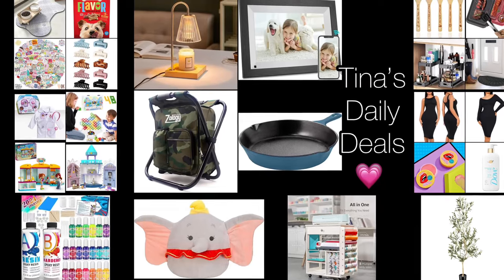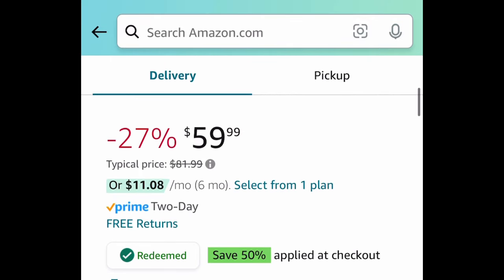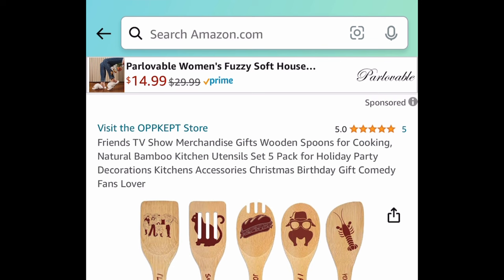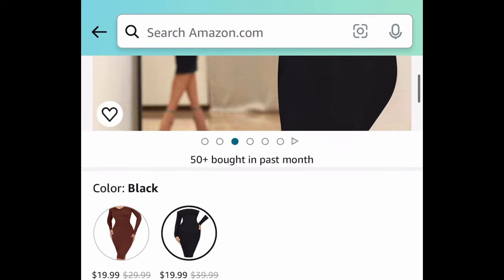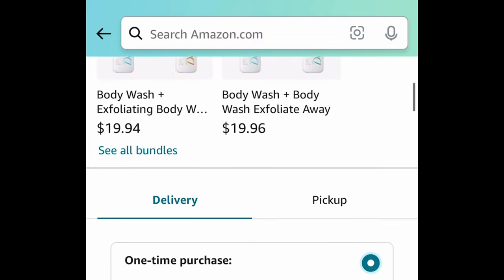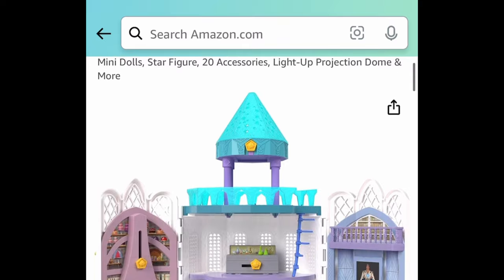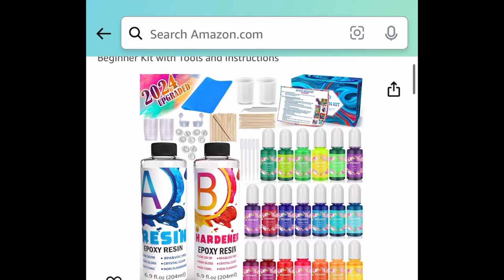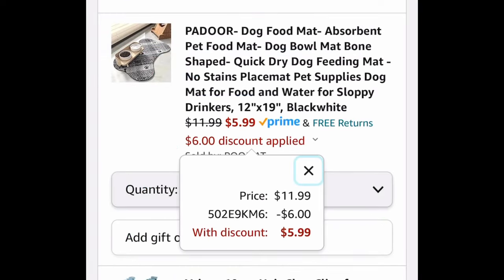Amazon deals with today’s promo discount codes on Picnic Backpack Chair & more | 04/13/24 💕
Product links:

Amaz0N

price drop🚨 + code
27.49 (was 67.99) with: 50E1BRKG
5ft Artificial Olive Tree

Price drop🚨+ code
11.99 (was 29.99) with: 50OM92LP
Works on all options
Adjustable Candle Warmer Lamp with 2 Bulbs

Price drop🚨+ code
29.99 (was 81.99) with: TJW48YEJ
Smart WiFi Digital Picture Frame

14.99 (was 29.99) with: 50MTYVNW
2 Pack, Under Sink Organizers with Sliding Drawers

18.71 (was 38.99) with clipped coupon and: 257TZTC3
Folding Camping Chair Stool with Cooler Insulated Picnic Backpack

13.64 (was 38.99) with clipped coupon and: 406D94H4
4PCS Melamine Grill Prep Station Tray Set

4.99 (was 9.99) with: 50YPK2TM
Friends TV Show Themed Wooden Spoons

Requested item 💗
11.99
8" Pre-Seasoned Round Cast Iron Skillet

Triple discount 🥵 price drop🚨+ coupon + code
15.19 (was 45.99) with clipped coupon and: T2R6FUDI
Non-Slip Rubber Half Round Door Mat, 25” x 36”

Price drop🚨+ coupon
9.99 (was 39.99) with clipped coupon
Long Sleeve Shapewear Dress

Price drop🚨+ coupon
9.99 (was 45.99) with clipped coupon
Crew Neck Knee Length Seamless Sleeveless Dress

Price drop🚨+ code
5.39 (was 9.99) with: 408PC4TT
10pcs Hair Claw Clips

Price drop🚨
2.05 (was 4.79)
wet n wild Perfect Pout Hydrating Lip Treatment

5.99 with clipped coupon
Dove Body Wash Hydration Boost, 18.5 oz

Price drop🚨
9.07 (was 24.99)
Squishmallows Disney 14-Inch Dumbo Plush

Price drop🚨
7.96 (was 19.97)
Doc McStuffins Doctor's Dress Up Set

As low as 4.19 (was 13.99) with clipped coupon and: 5069393F
Works on all, except 16 PCs
Tetra Tower Stacking Game

Price drop🚨+ coupon
10.64 (was 49.99) with clipped coupon
Mattel Disney Wish Rosas Castle Dollhouse Playset with 2 Posable Mini Dolls

7.69 with clipped coupon
LEGO Friends Tiny Accessories Store and Beauty Shop Playset

104.99 (was 179.99) with clipped coupon and: 10FELICIACF
Cricut and Vinyl Organization and Storage Cart/Station

17.14 (was 34.29) with: 50VWS7KB
Epoxy Resin Kit with 20 Colors Resin Pigments

As low as 3.19 (was 7.99) with clipped coupon and: 50NHD67H
Also works on “Neon” option
150 Pcs Cute Vinyl Inspirational Stickers

Price drop🚨+ coupon
3.19 (was 3.99)
Milk-Bone Flavor Snacks Dog Treats, 24 Ounce

Save 50%
As low as 5.99 (was 11.99) with: 502E9KM6
Bone Shaped Absorbent Pet Food Mat